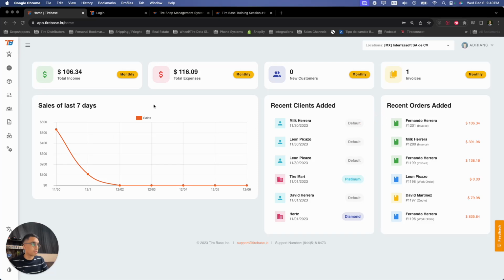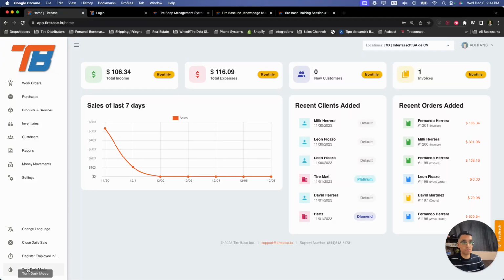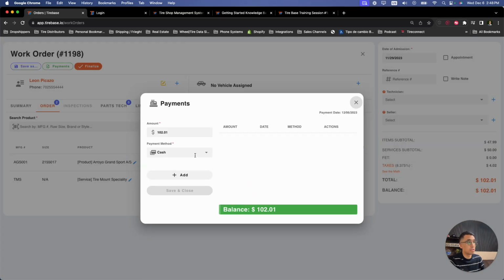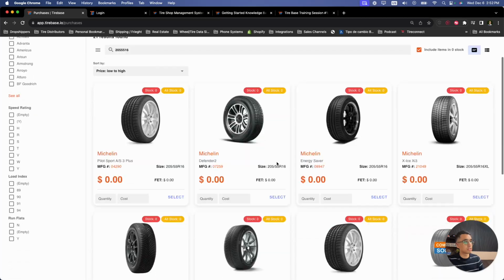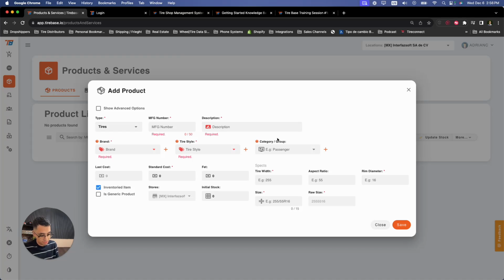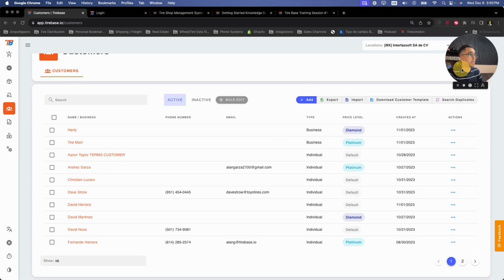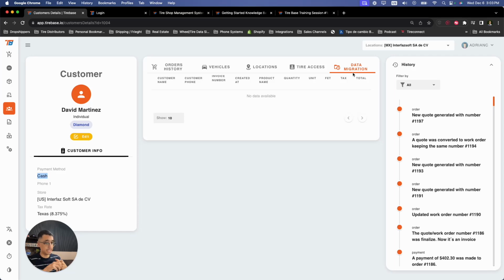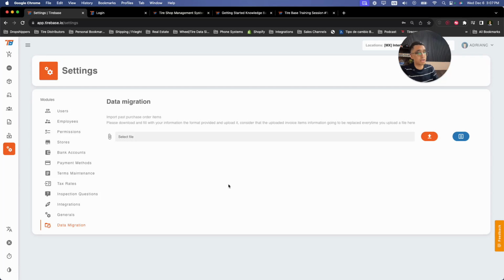Tire Base Training Session #1: Introduction To Tire Base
🚀 In this video, we provide a complete introduction to Tire Base POS and walk you through the platform's core features to help you get started quickly.

You'll learn how to navigate the dashboard, access the different modules, and perform essential tasks such as managing inventory, organizing customer records, creating purchase orders, and configuring important system settings. We also provide an overview of key integrations and tools designed to streamline your daily operations.

Whether you're new to Tire Base or looking to better understand its capabilities, this tutorial gives you a solid foundation for using the platform efficiently and getting the most out of your POS system.

If you're looking for a complete solution built specifically for tire shops and automotive businesses, Tire Base helps simplify inventory management, work orders, customer management, purchasing, invoicing, and daily operations—all from one platform.